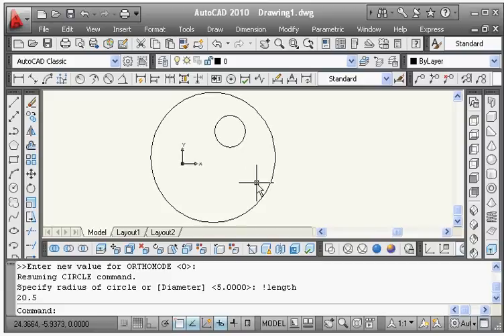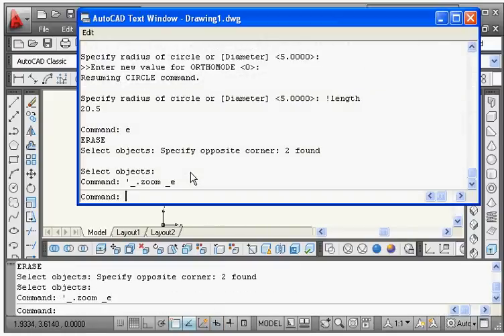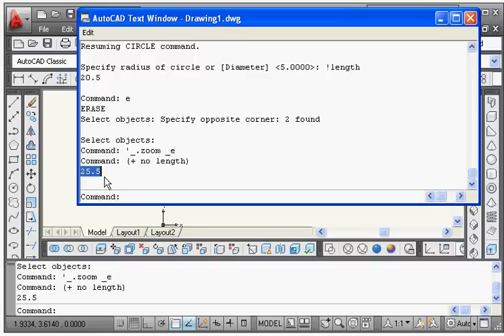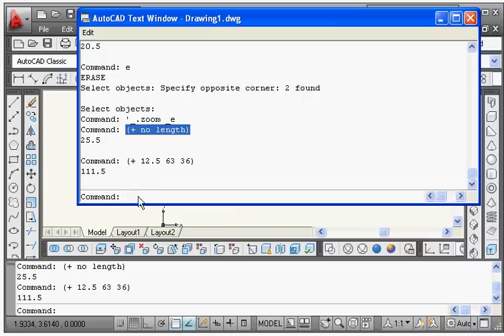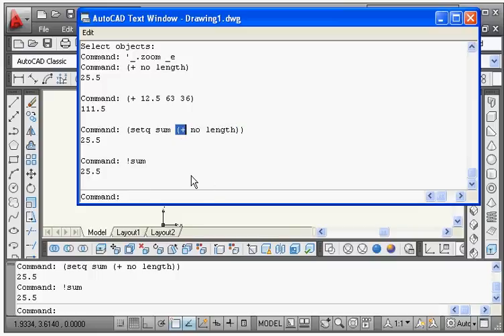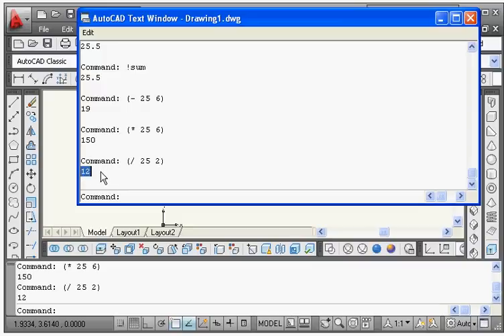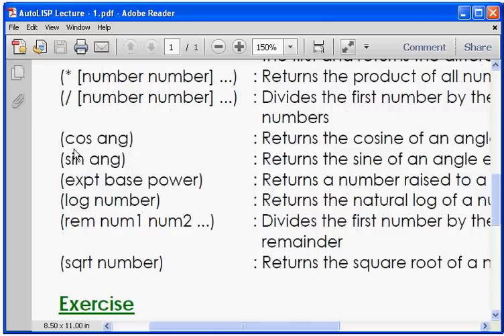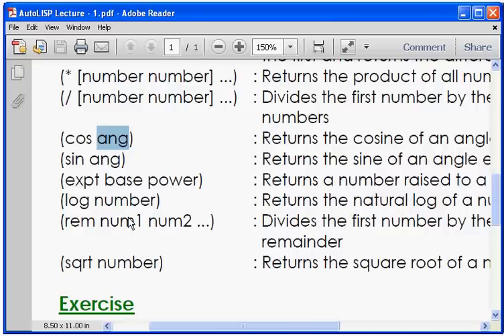AutoLISP Programming Tutorial - 1C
AutoLISP Programming Tutorial - 1C: In this AutoLISP Tutorial Arithmetic Functions concepts are covered.